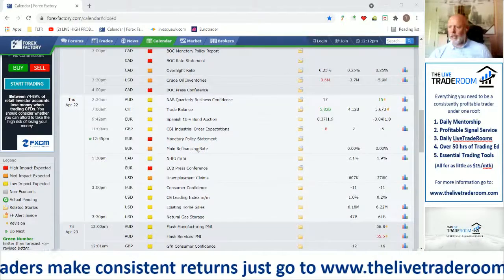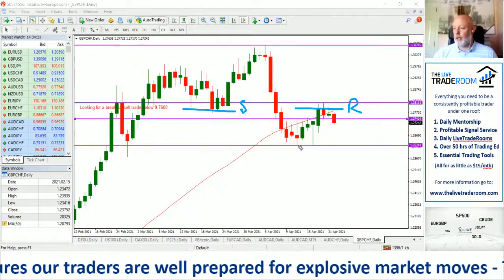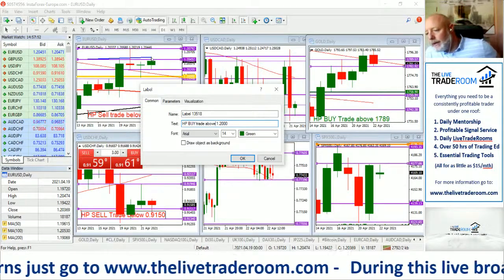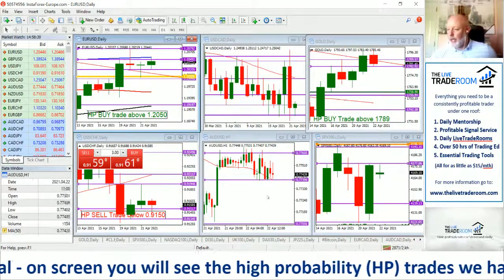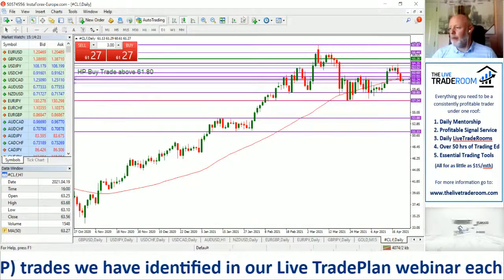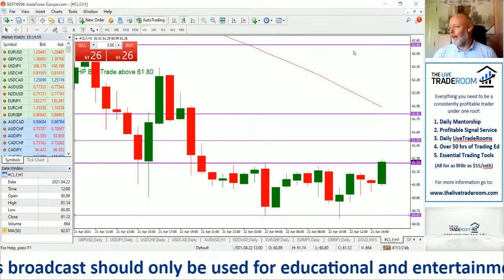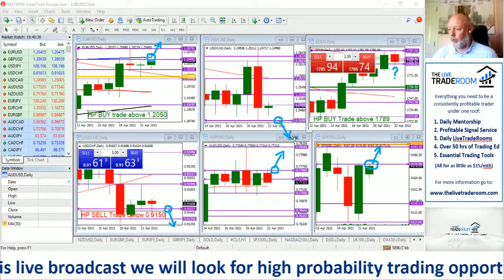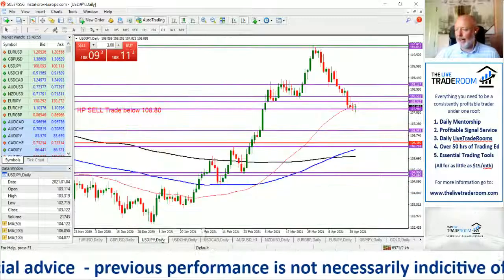LIVE HIGH PROBABILITY TRADING - Apr 22, 2021, FOREX, Commodities & Indices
During this live and interactive trading session we will be looking for high probability opportunities and will be trading these moves with real capital.